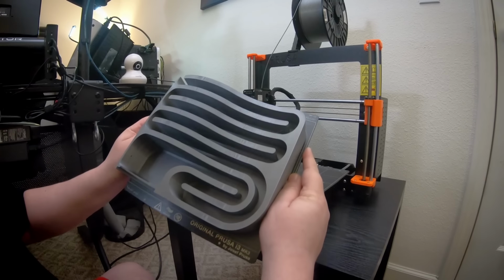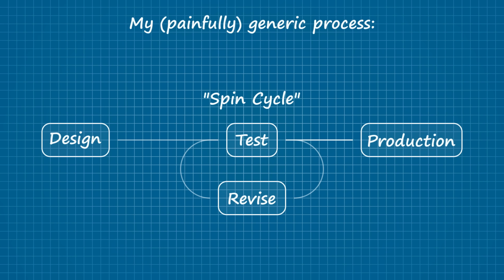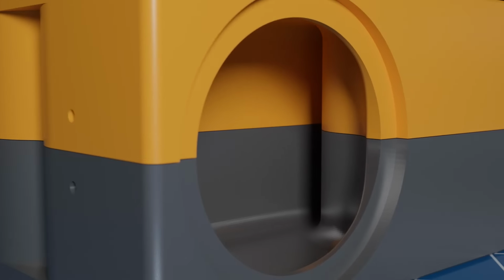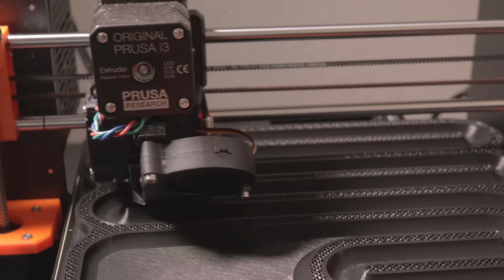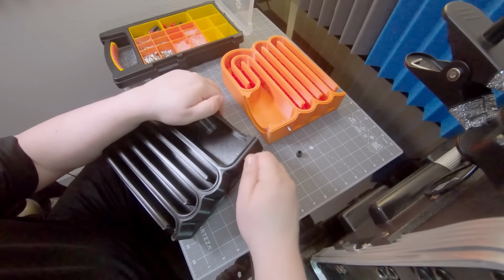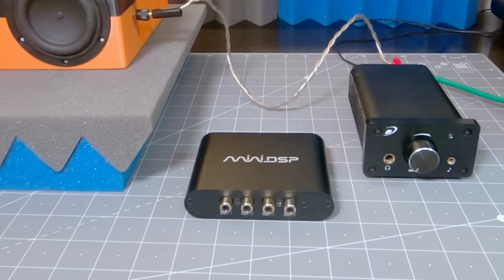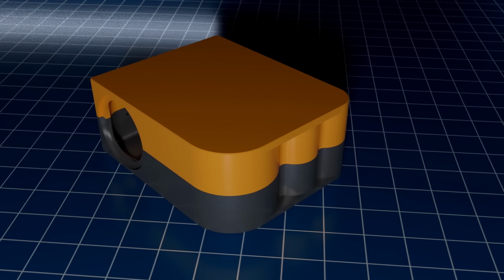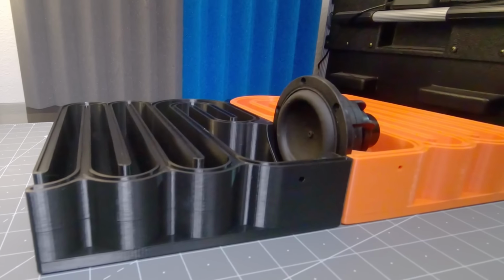3" Subwoofer Enclosure v.2 (Plus Demo)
3D printing version 2 of the Tang Band W3-1876S enclosure.

STL files for the enclosure featured in this video can be downloaded from Thingiverse

Spade Connectors

Binding Posts

Amazon Storefront